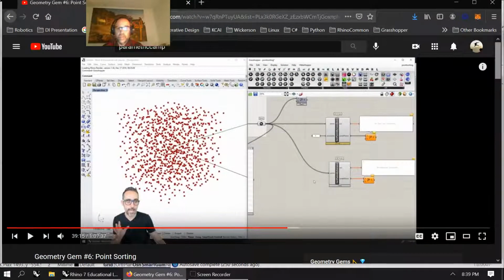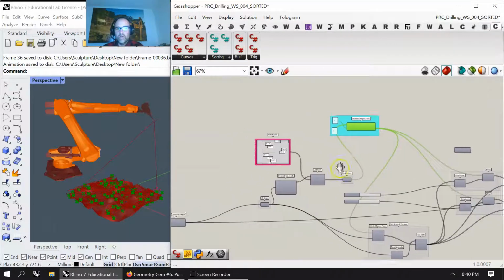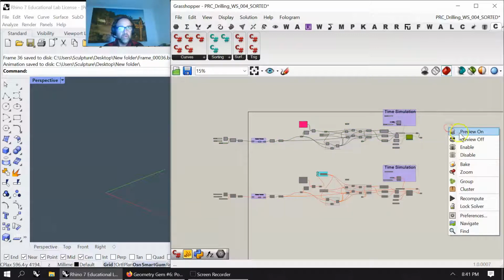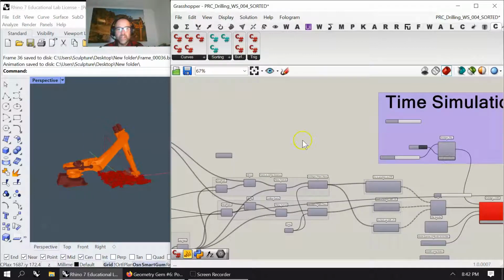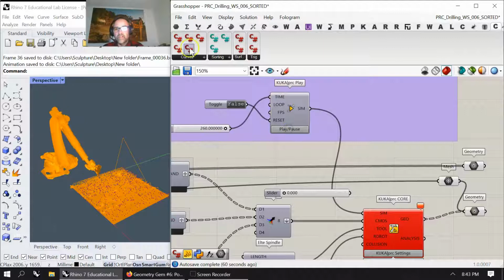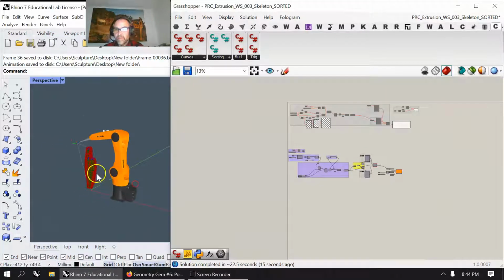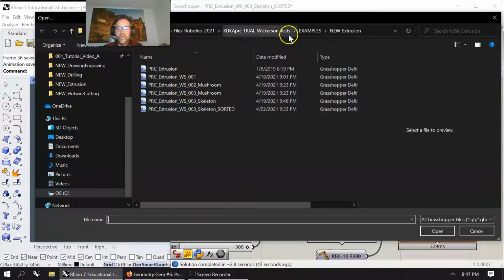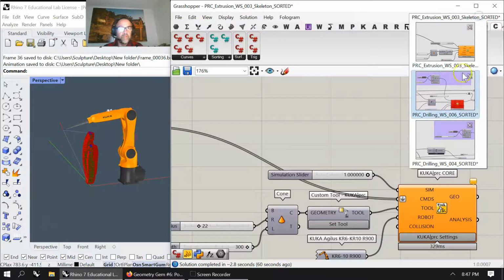ROBOTS | SORTING ALGORITHMS | WICKERSON STUDIOS - KUKA/AR_Test_08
ROBOTS | SORTING ALGORITHMS | WICKERSON STUDIOS - KUKA/AR_Test_08 Custom  Wickerson Studios ghpython nodes applied @ Wickerson Studios, 2021